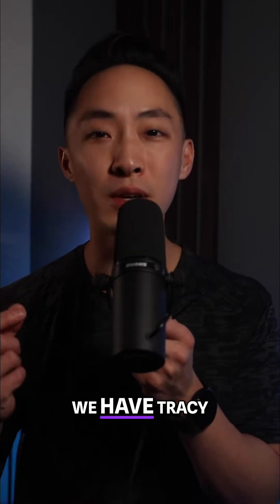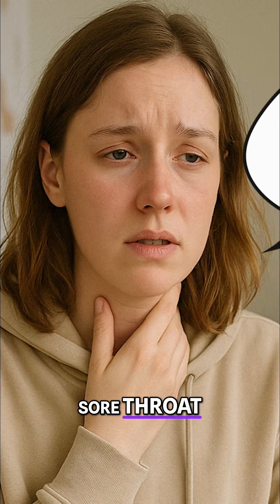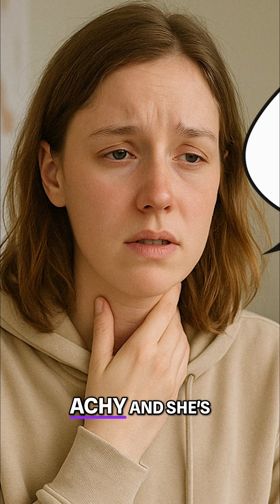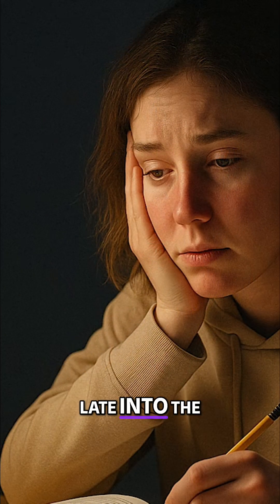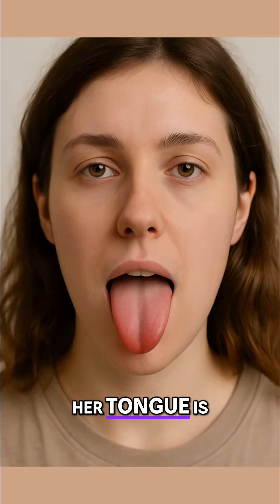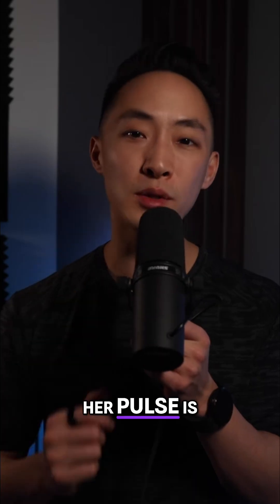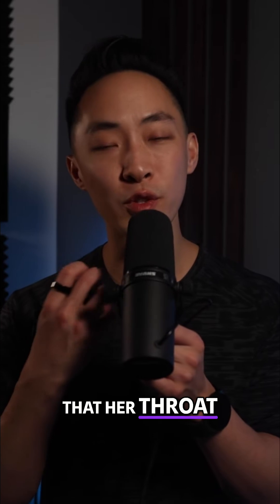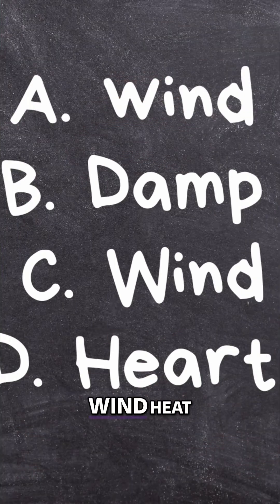TCM CASE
Let's work through a common case study together! Tracy, a 25-year-old student, has a sore throat, fever, and congestion. Can we use her symptoms—like a red-tipped tongue and floating pulse—to diagnose her?